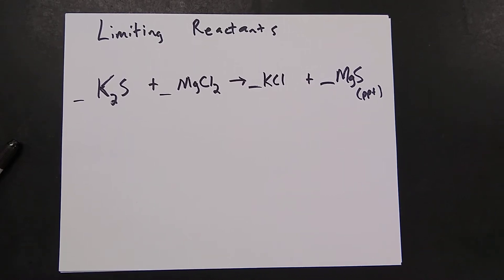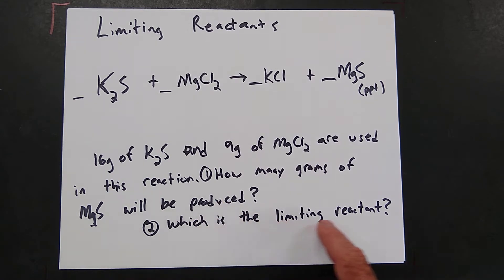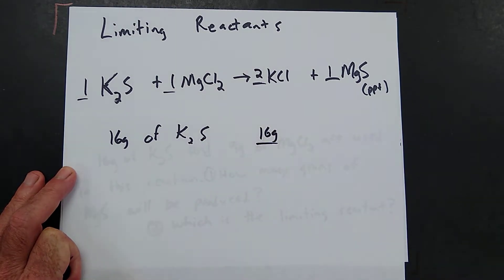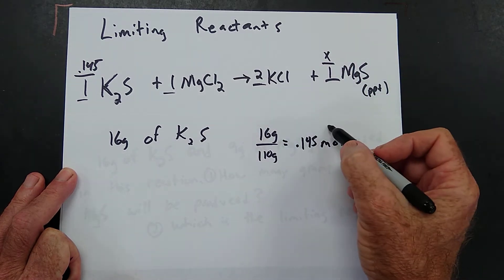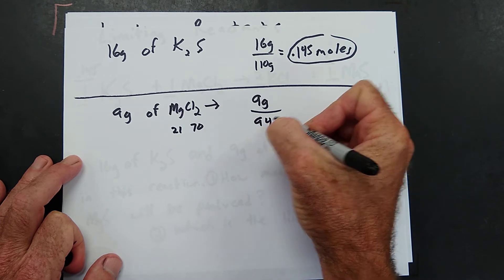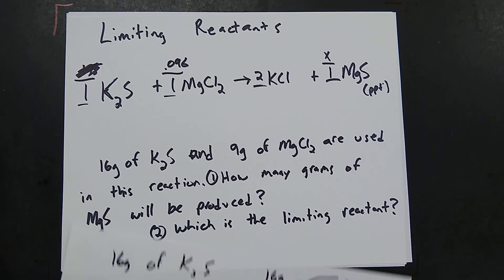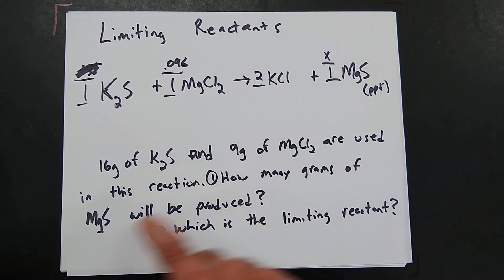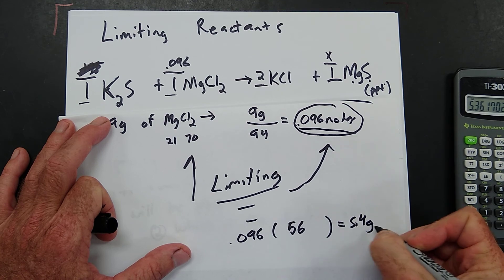Honors Chem Limiting Reactants